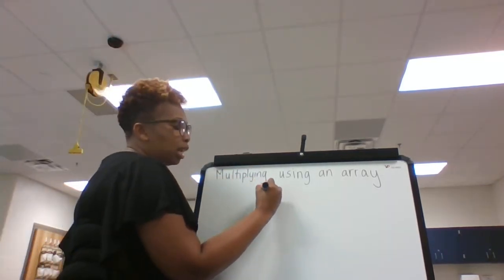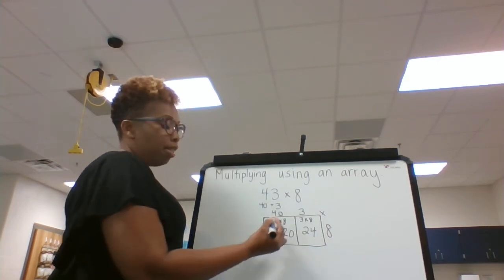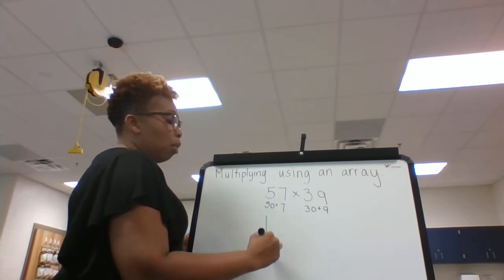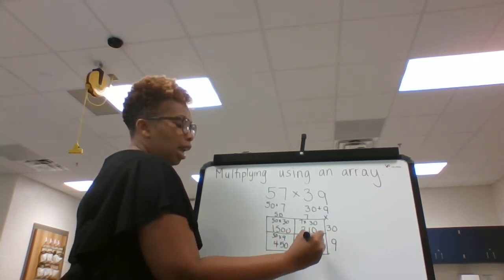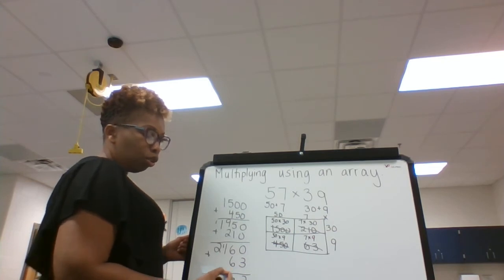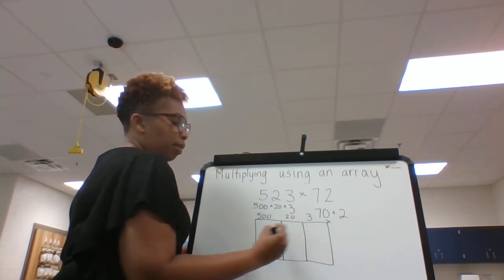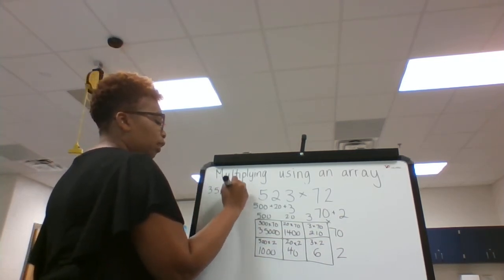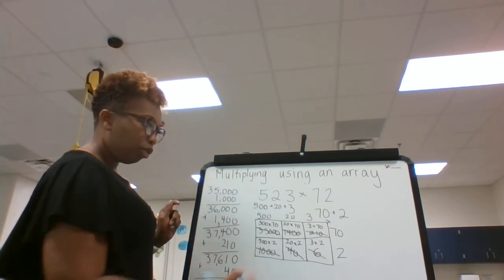Multiplying with Arrays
In this video reviews how to multiply using arrays.